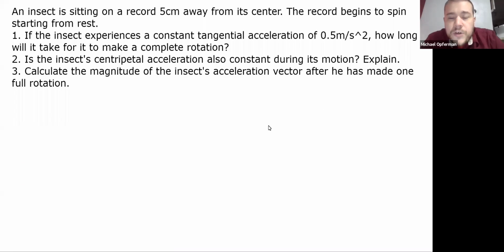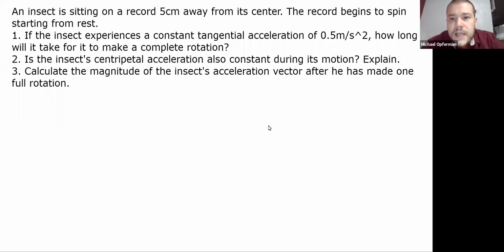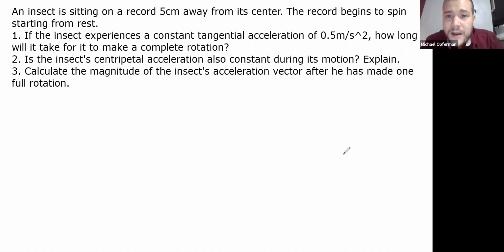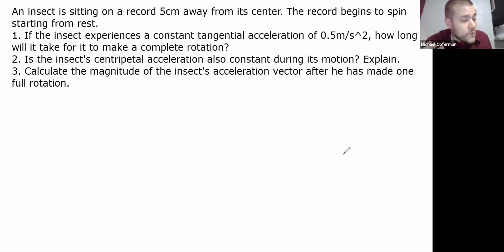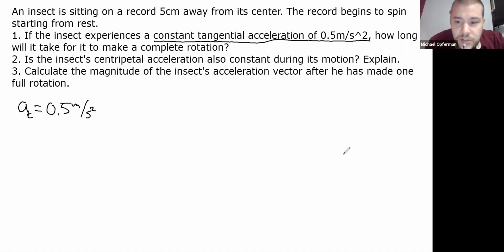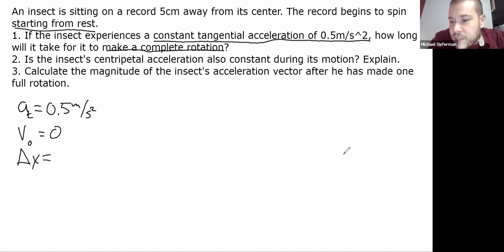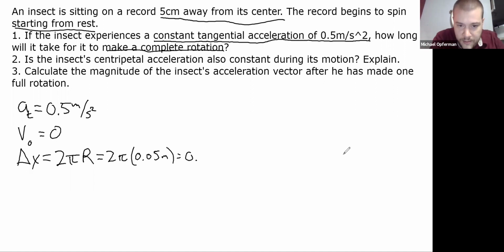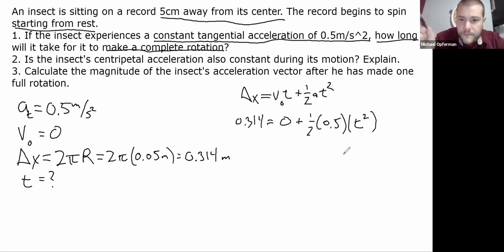Example: Tangential Acceleration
Solves a problem featuring nonuniform circular motion by using tangential acceleration and linear variables (x, v, a)